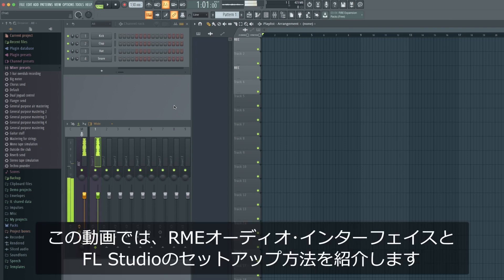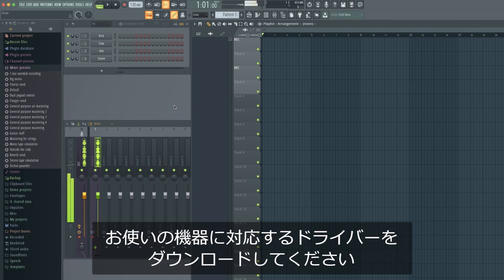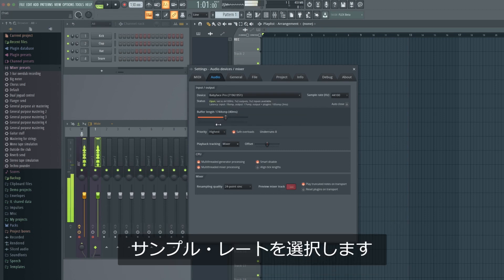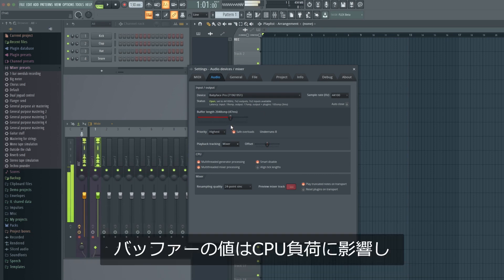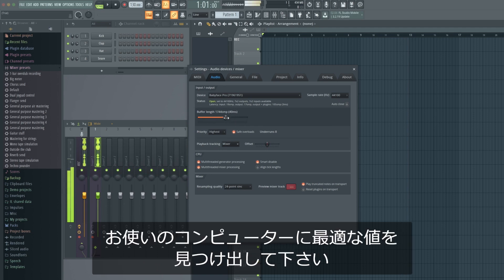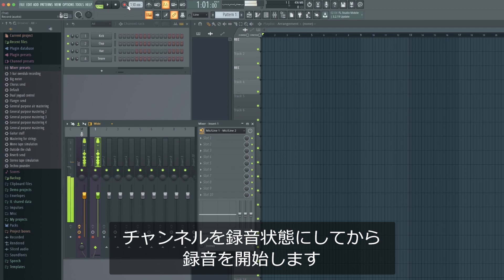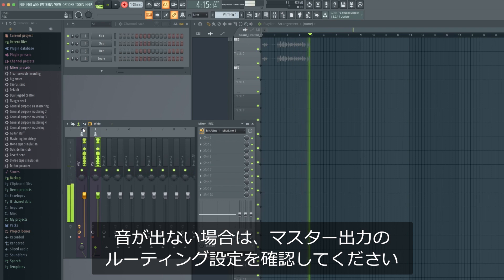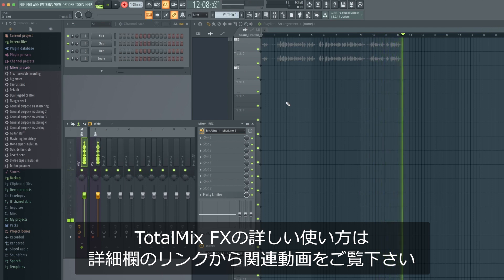「FL Studio」RMEインターフェイスDAW設定ガイド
Fireface UFX / 802シリーズ、Fireface UCX、Fireface UC、Babyface ProなどのRMEオーディオ・インターフェイスでFL Studioをご利用いただく際の、基本的な設定方法を解説します。

※この設定ガイドはMacの画面を使用して作成しております。Windows版でのより詳細な設定については下記リンクよりご参照ください。

■ その他の関連リンク
ドライバー・ダウンロード：

RMEで愉しむオーディオ・リスニング：
RME製品をPCオーディオで使用される方のために、各種設定方法を以下に掲載しています。